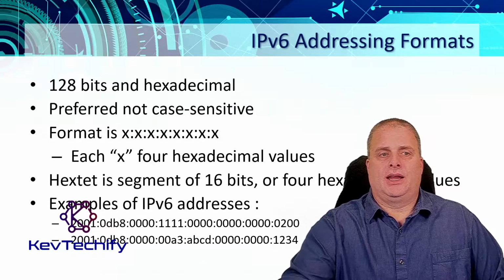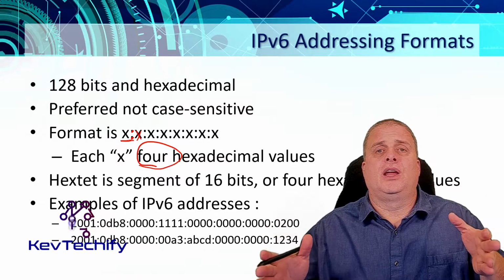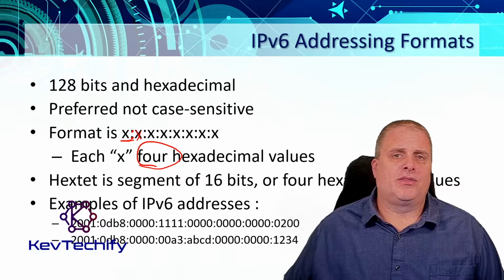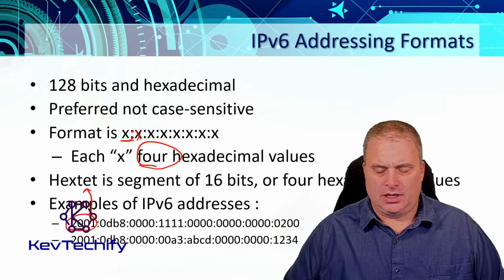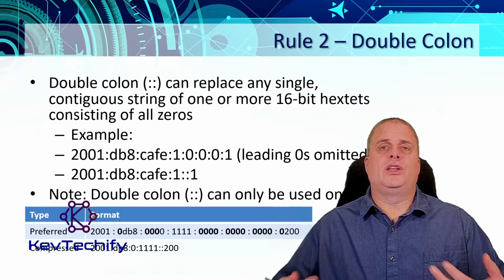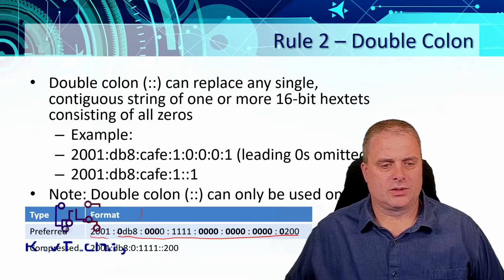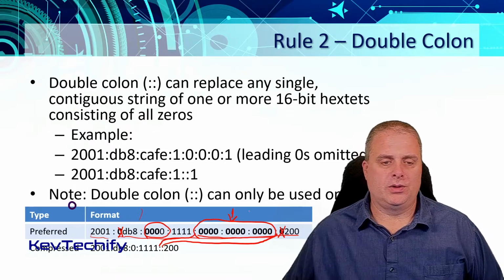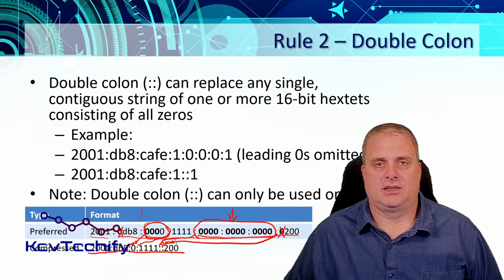IPv6 Address Representation - IPv6 Addressing- Introduction to Networks - CCNA - KevTechify | vid 61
In this episode we are going to look at IPv6 Address Representation.

We will be discussing IPv6 Addressing Formats, Preferred Format, Rule 1—Omit Leading Zeros, and Rule 2—Double Colon.

Episode 12 - IPv6 Addressing
Part B - IPv6 Address Representation
Video Number: 61